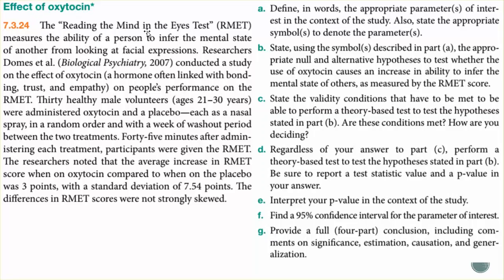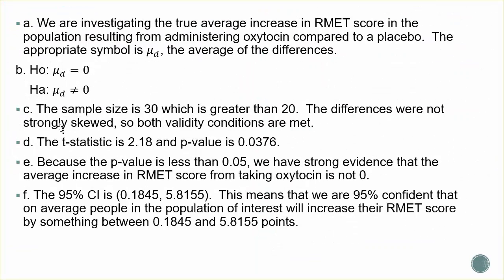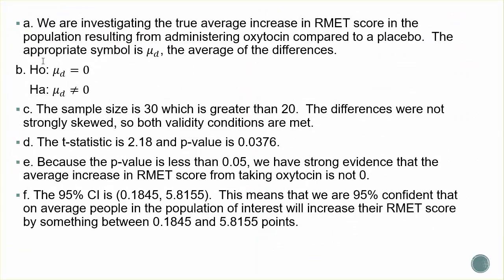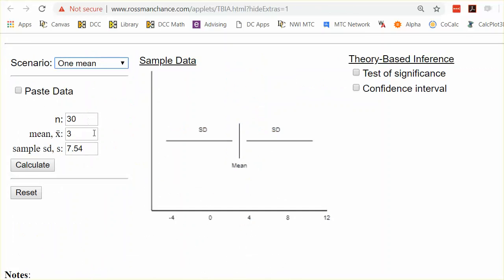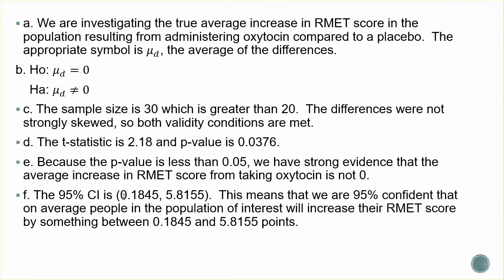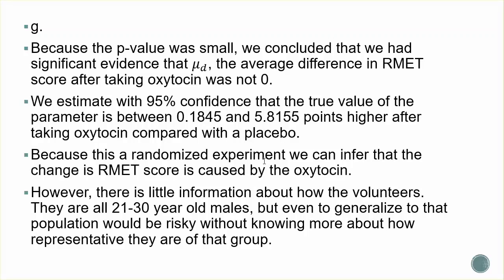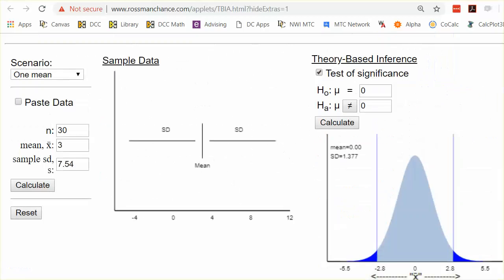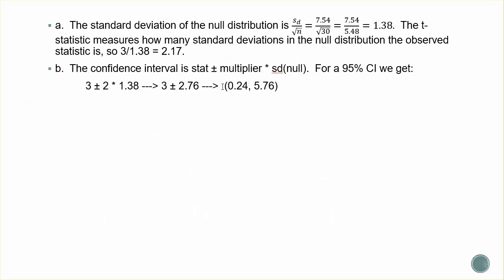Ch. 7: Matched Pairs Example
Example Problem from a matched pairs experiment.